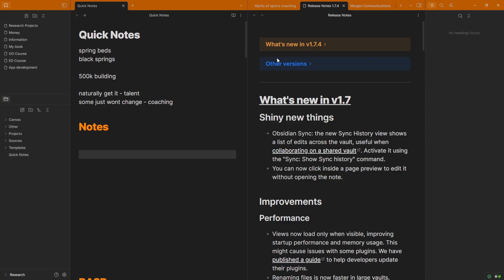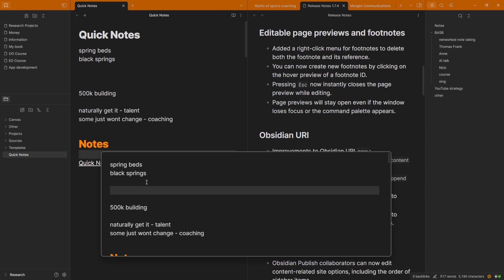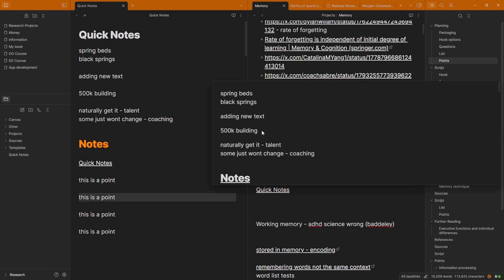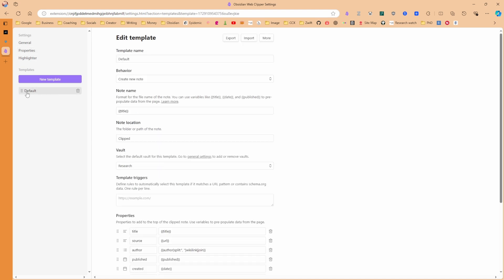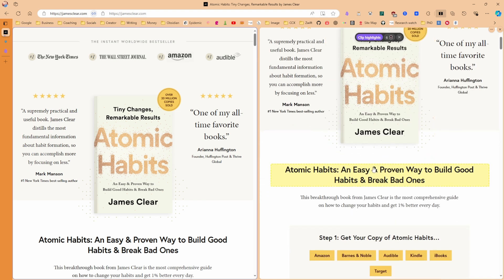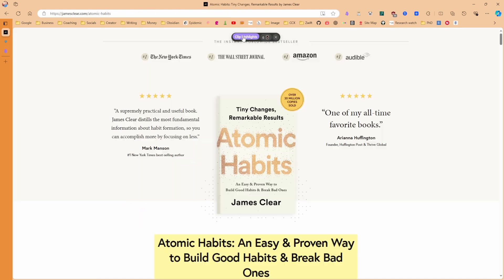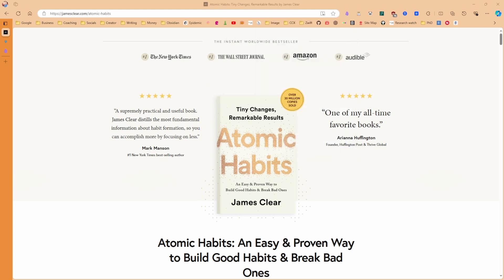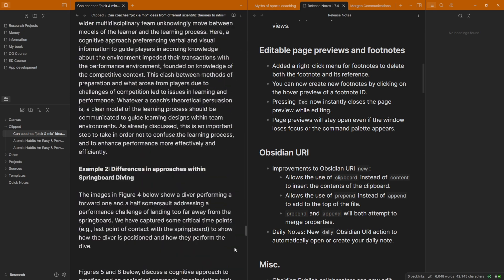Editable page preview + Obsidian web clipper (BETA)